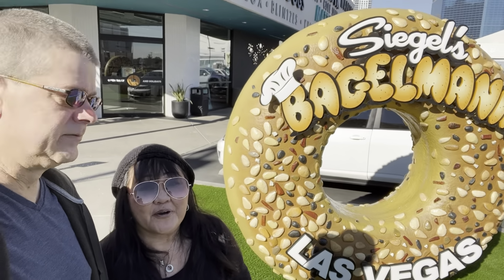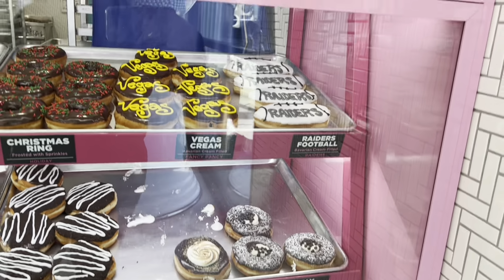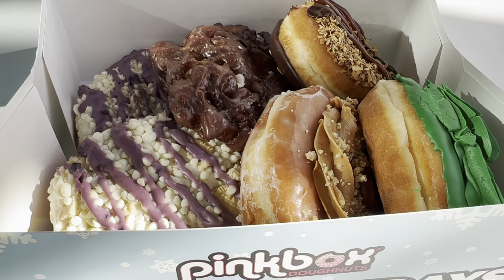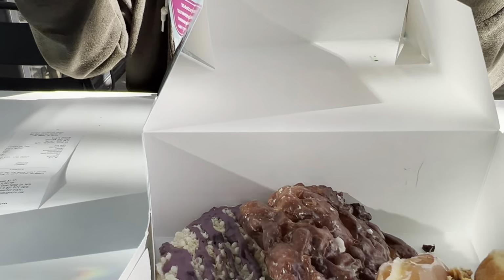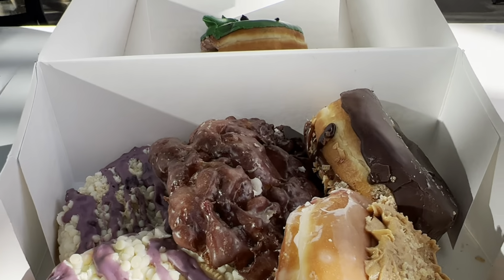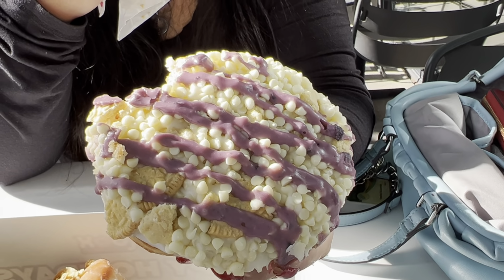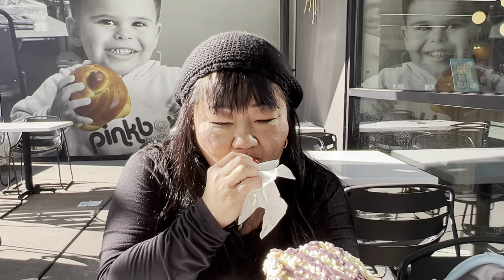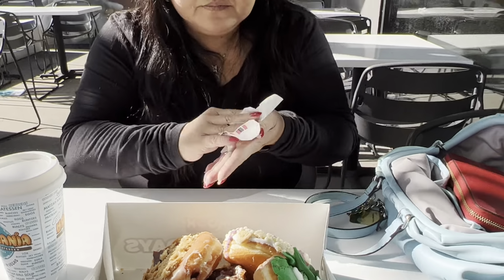Pink box Donuts in Las Vegas was delicious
We bought a 1/2 dozen donuts and everything we bought was delicious. A Must Try for sure when your I. Vegas. Lots of location. Find one close to you.